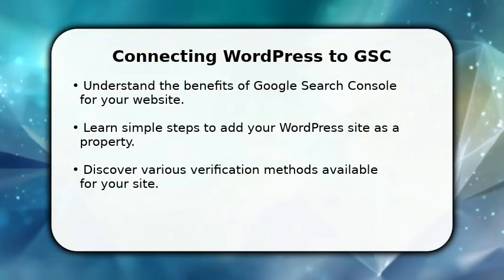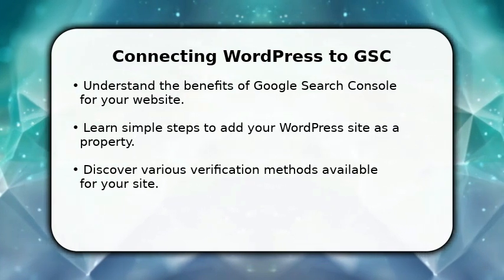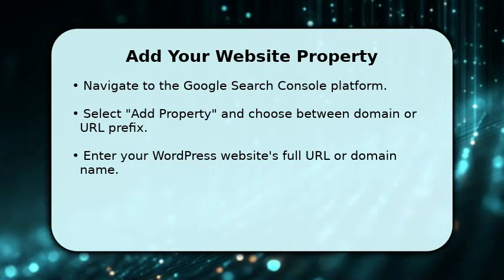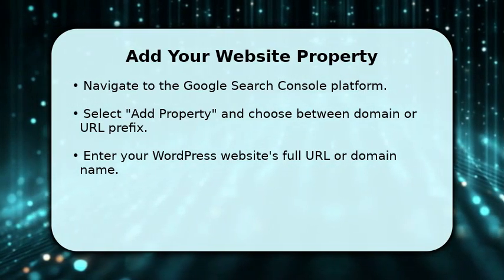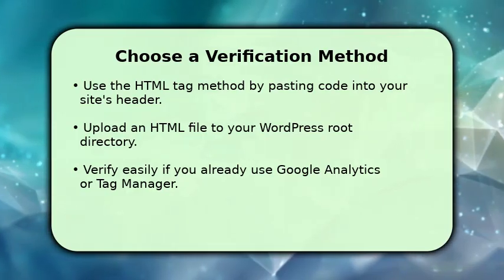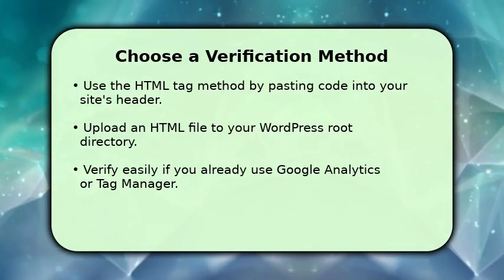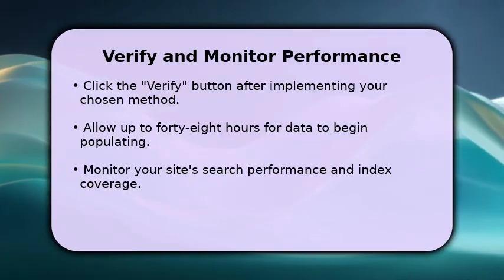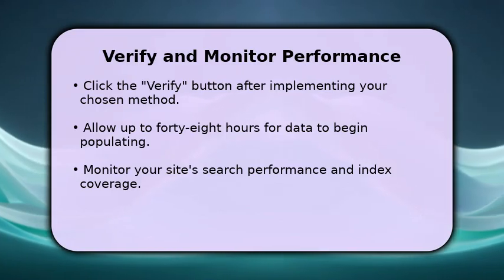How to Connect Your WordPress Website with Google Search Console in 2025 - Easy Guide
▸ (t) In this video, we'll show you a step-by-step guide on how to connect your WordPress website with Google Search Console. This will help you monitor your website's performance and improve its visibility in search engine results. We'll cover the process of verifying your website, adding it to Search Console, and setting up sitemaps. By the end of this video, you'll be able to optimize your WordPress website for better search engine rankings.

wordpress google search console, connect wordpress to google search console, google search console verification, wordpress sitemap, google search console optimization